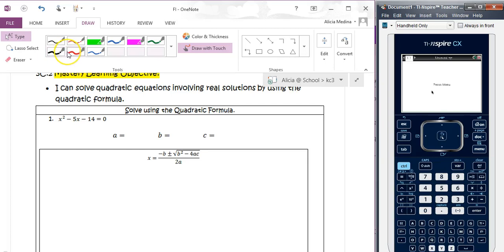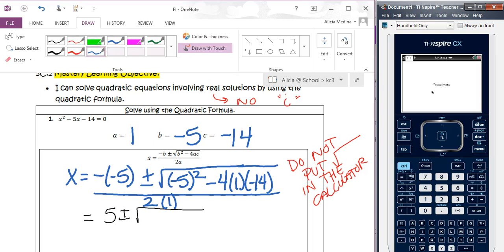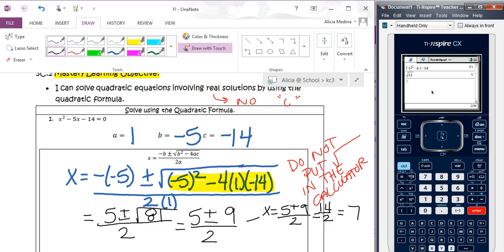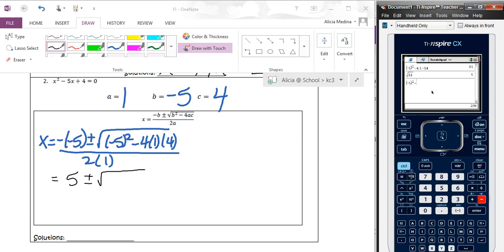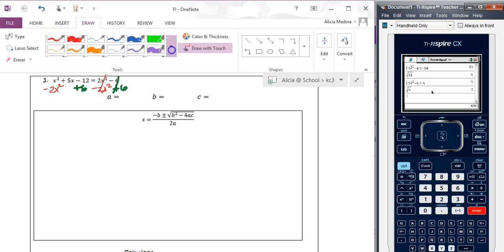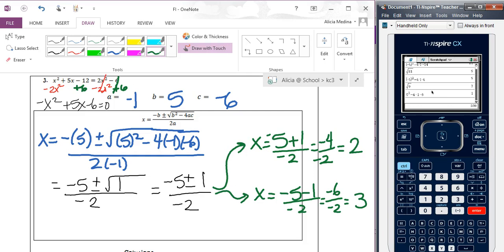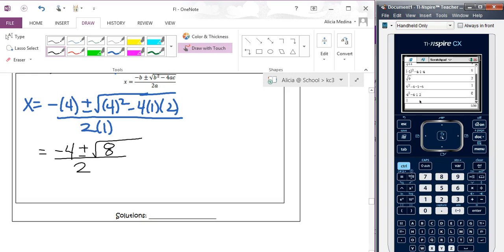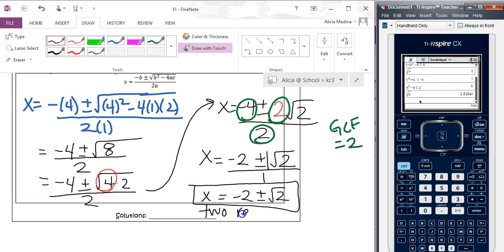Core KC3 Target 3C 2